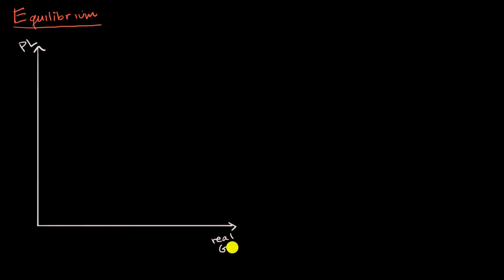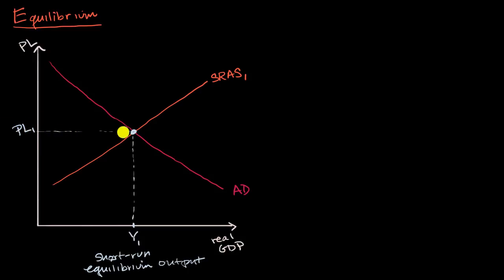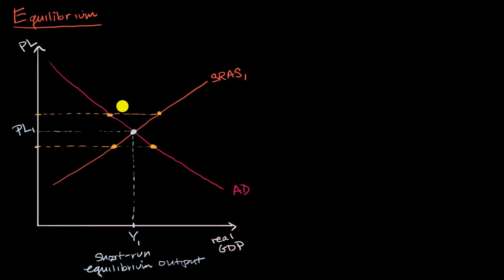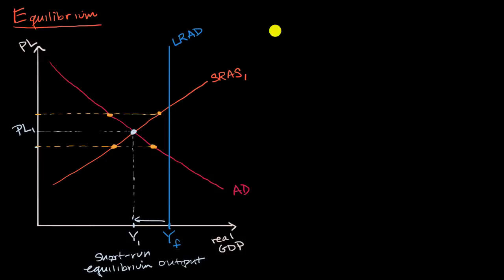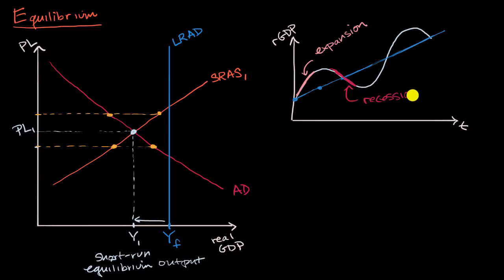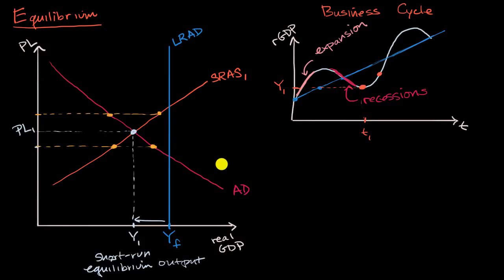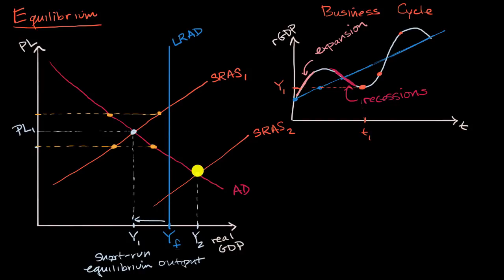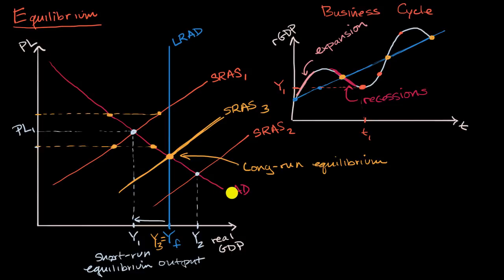Short run and long run equilibrium and the business cycle